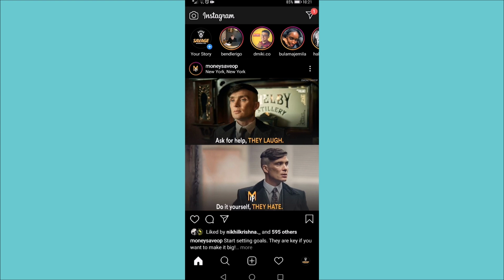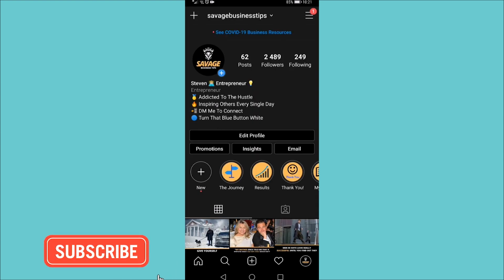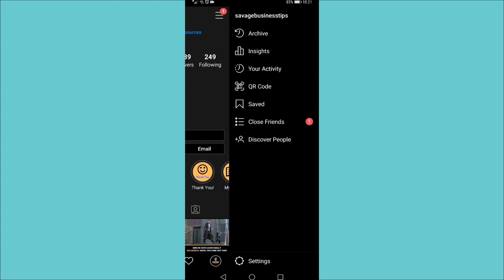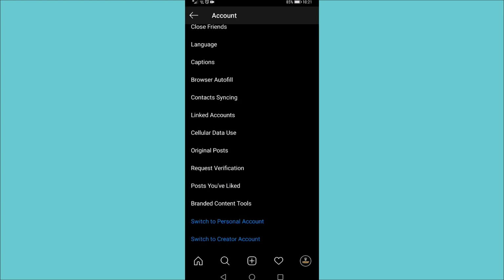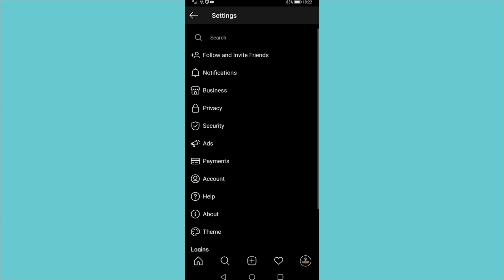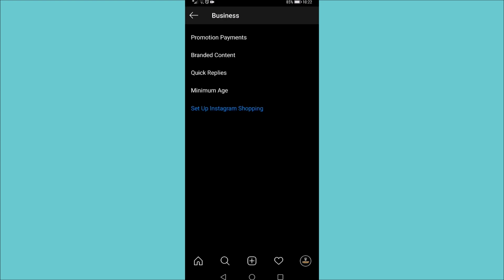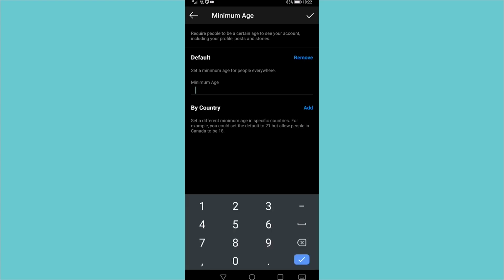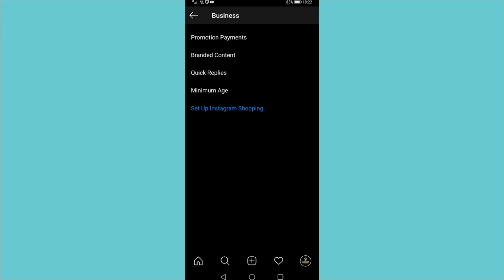How to Add Age Restriction on Instagram!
In this video I will show you how to add age restriction on Instagram. Having an age restriction on Instagram can be a good thing. This video will show you exactly how to add age restriction on Instagram.